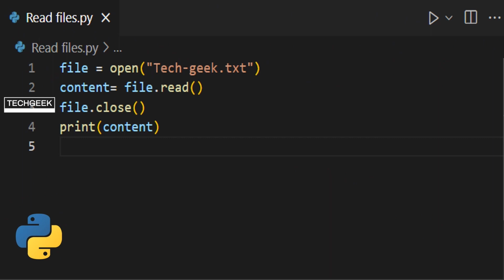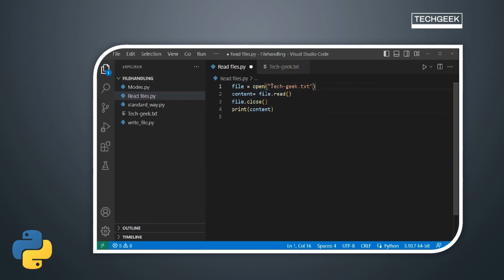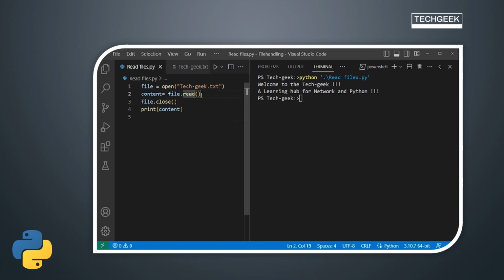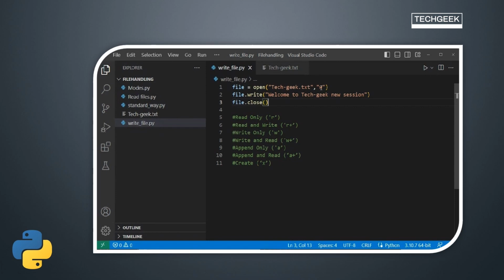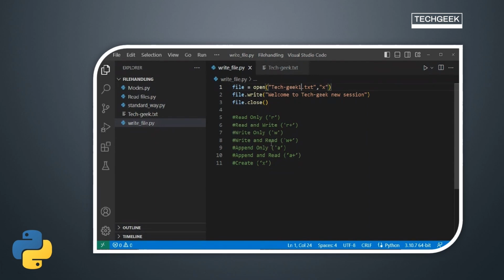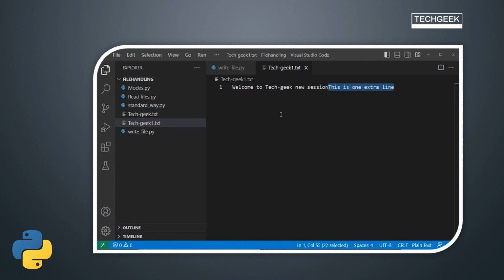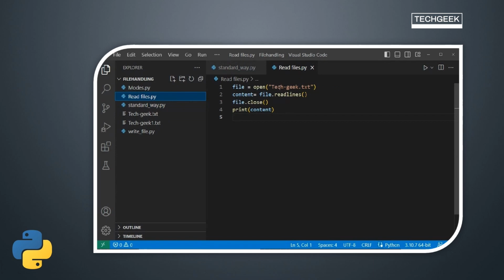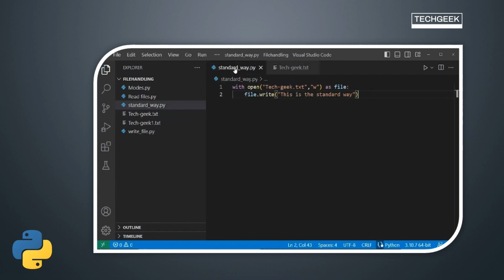File Handling in Python (Made Easy just in 10 Minutes !!!)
file handling in python programming, File handling in python in VSCODE , File handling in python in english , file handling in python3, open file via Python , read file in Python, create and write files in python.

0:00 introduction
0:56 read_files
3:54 write_files and modes of filehandling
8:19 standard way of filehandling